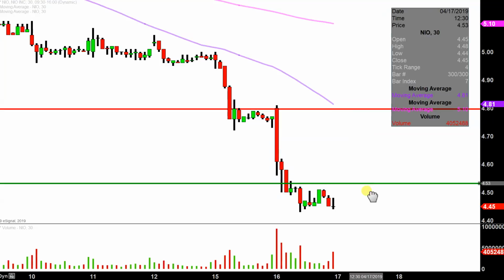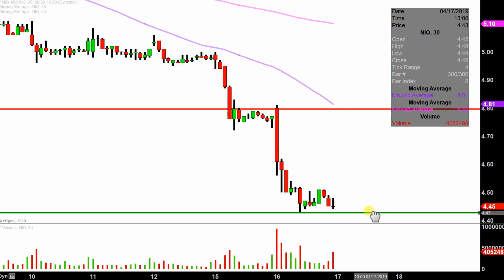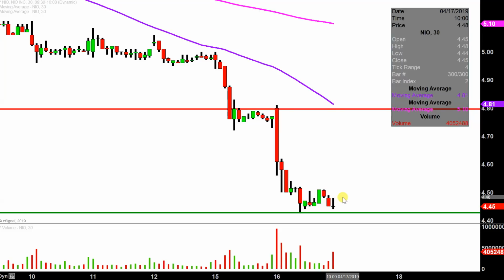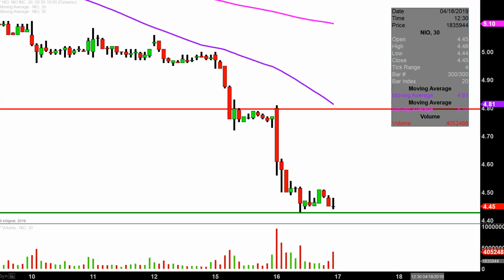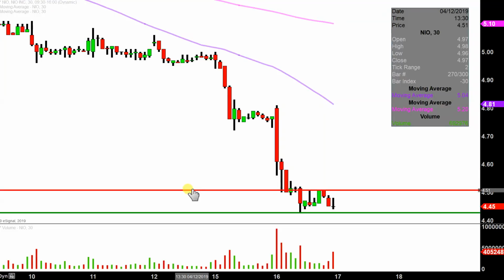NIO Inc. - NIO Stock Chart Technical Analysis for 04-16-2019